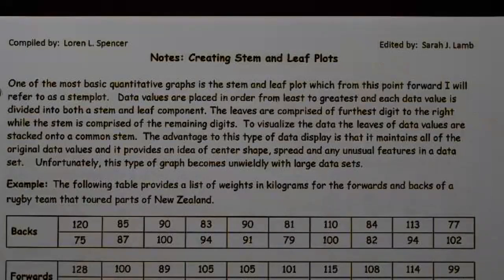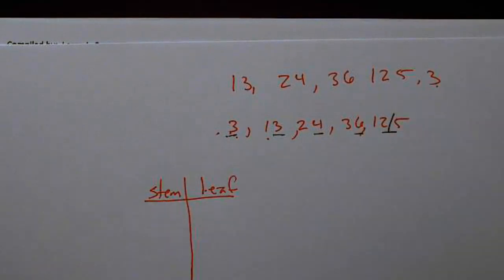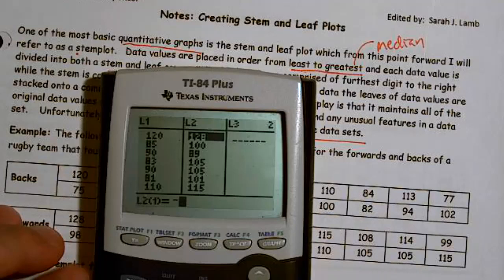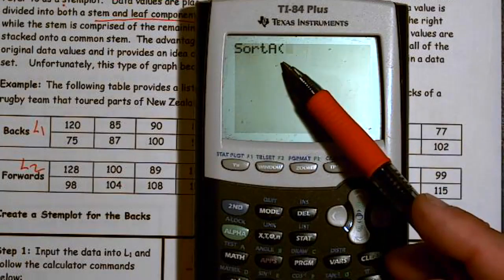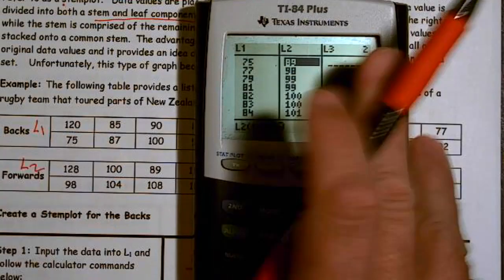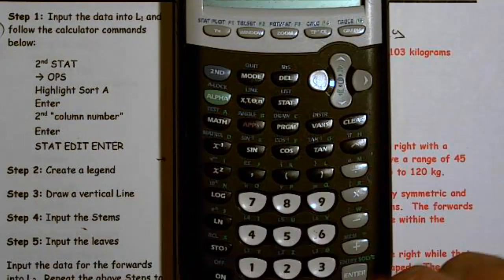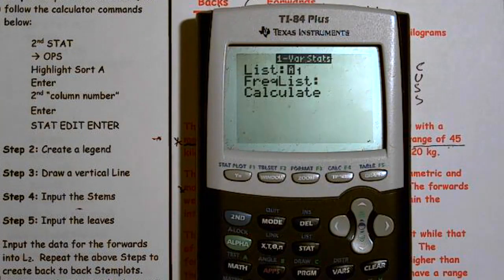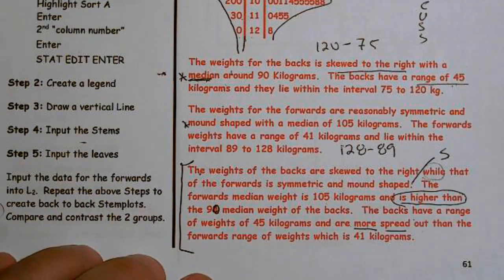10 Stem and Leaf Plots pg 61